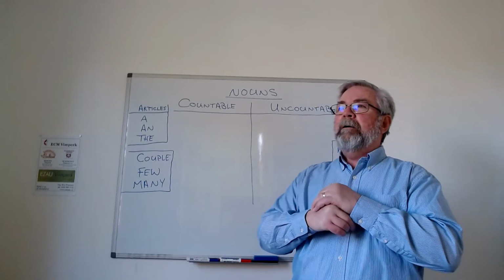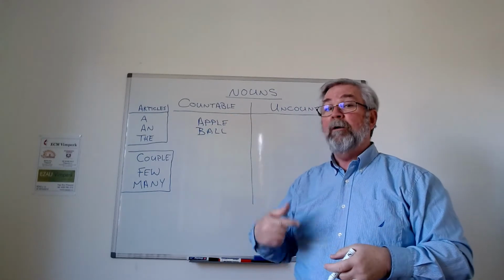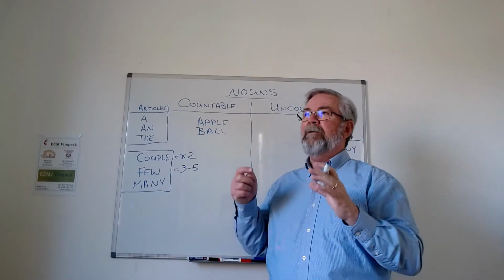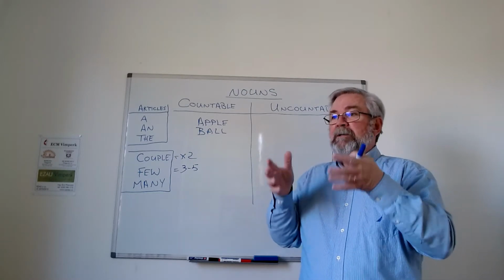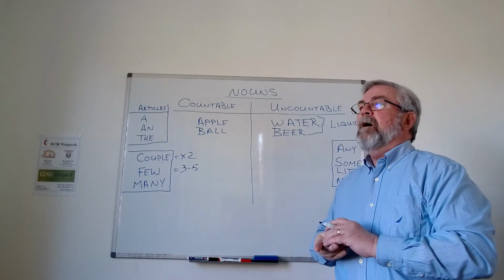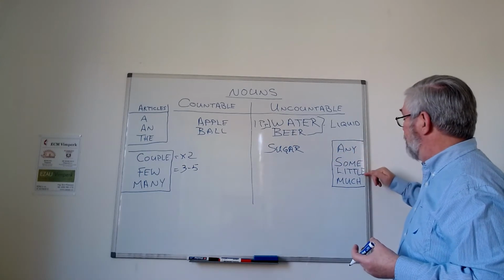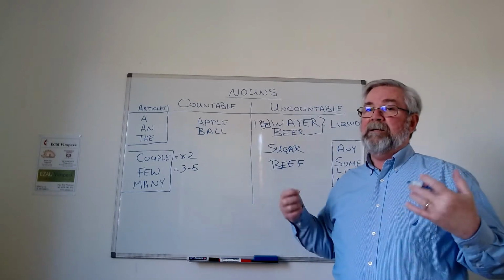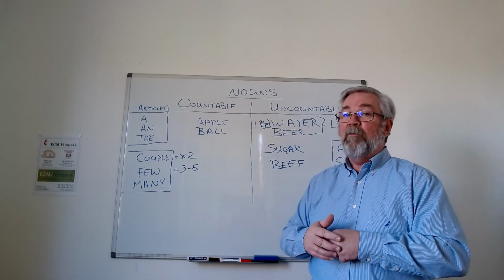Howie počitatelná a nepoč podst jm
V dnešním videu se Howard zabývá rozdíly mezi počitatelnými a nepočitatelnými podstatnými jmény. Jste si jisti, jak správně vyjádříte množství u zmíněných podstatných jmen? Jaké členy se používají či nepoužívají v souvislosti  s počitatelnými a nepočitatelnými podstatnými jmény? Dozvíte se v dnešní lekci s Hawardem Davisem.